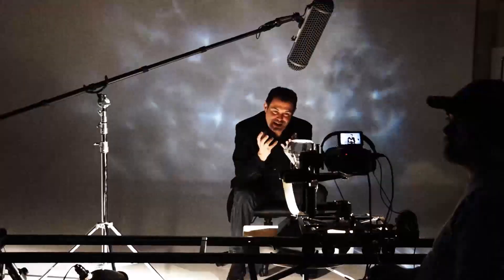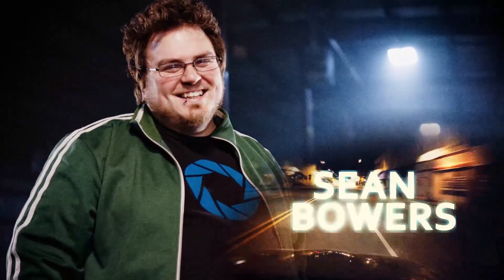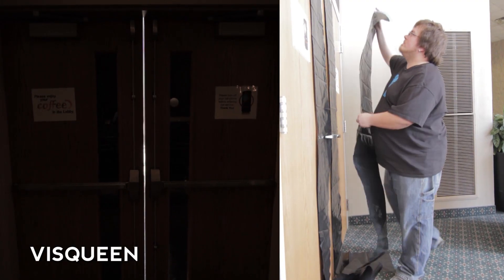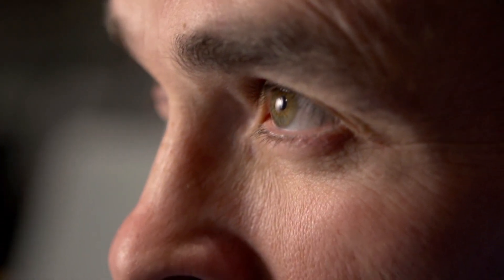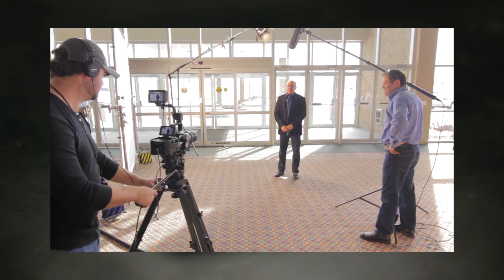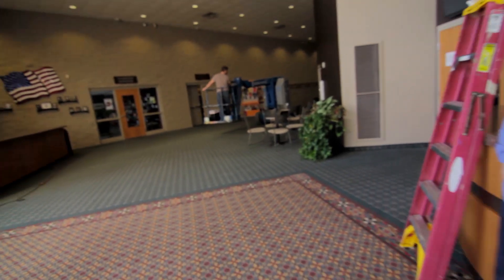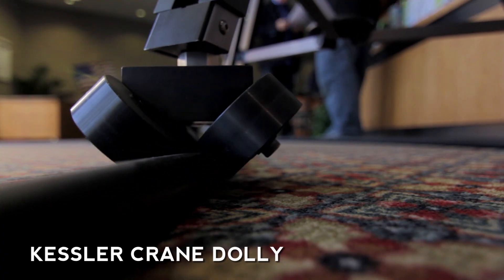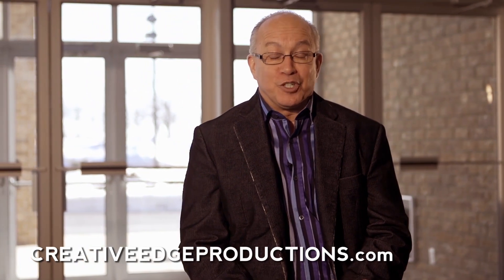Film Scene - Controlling Light Spill With Visqueen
In this video we show you a couple techniques for using cheap visqueen to control light from spilling all over your set.

Gear:

Gaffers Tape